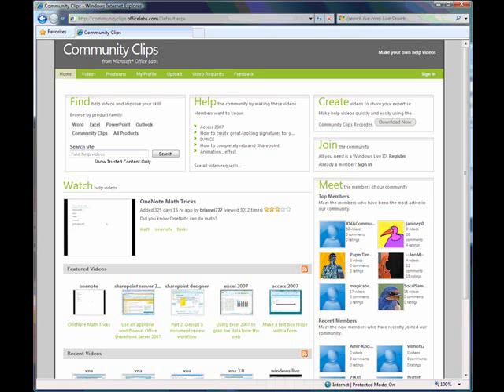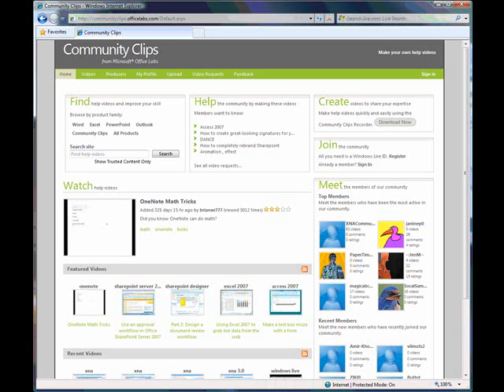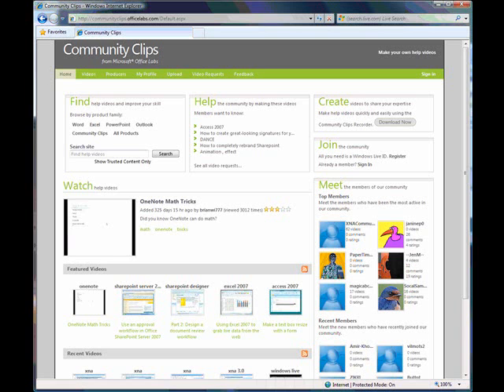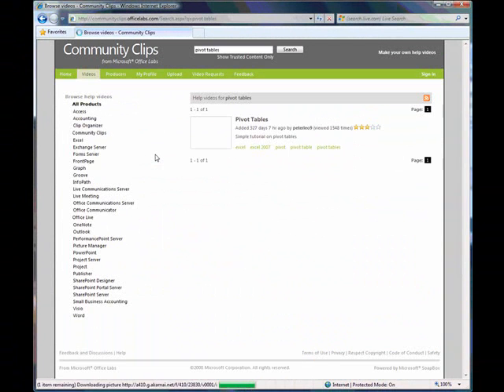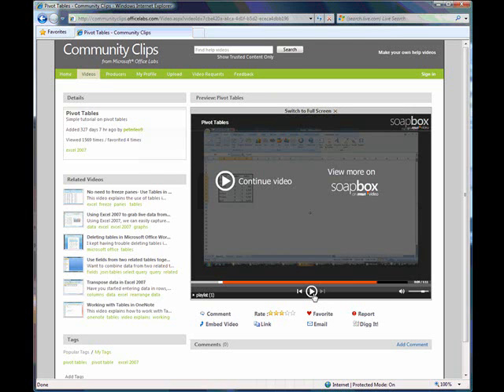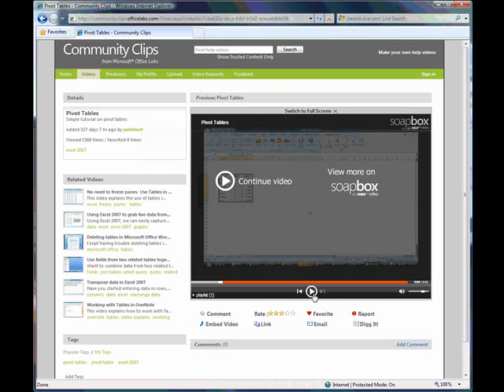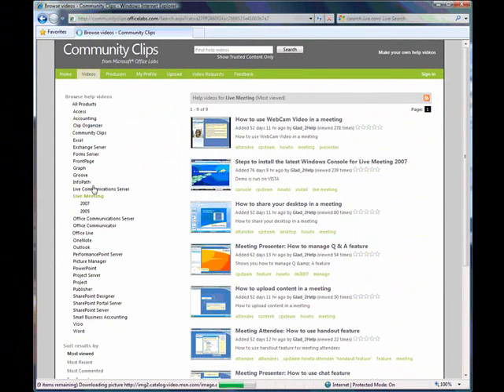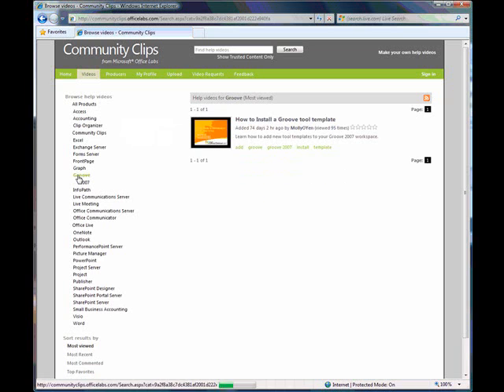Using Community Clips to Learn MS Office Skills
This is video number 12 in the Andrew Fryer's 12 Days of Christmas videos.  Have you ever wondered how your colleagues do cool things in Word, Powerpoint or Excel?  Are animations, pivot tables, color themes and proofreading features confusing you?  By visiting you can watch small video clips expertly showing you how to accomplish complex Office tasks quickly and simply.